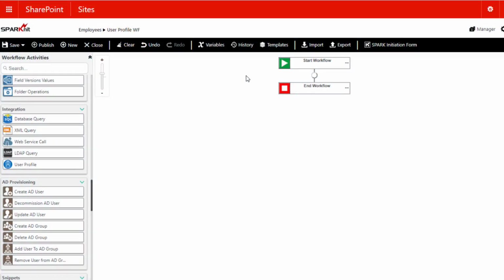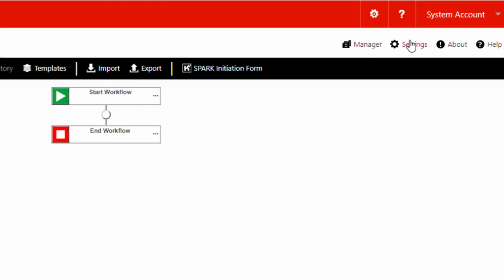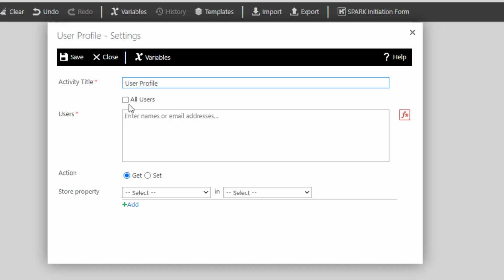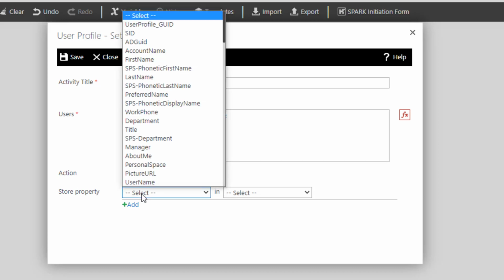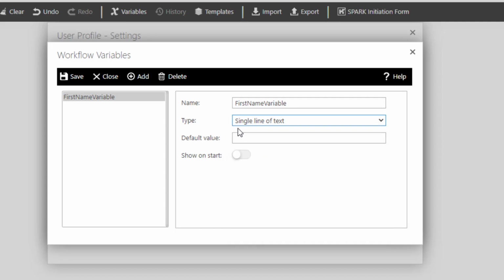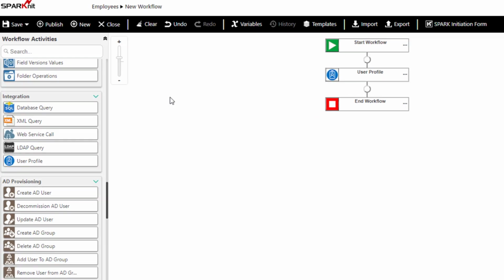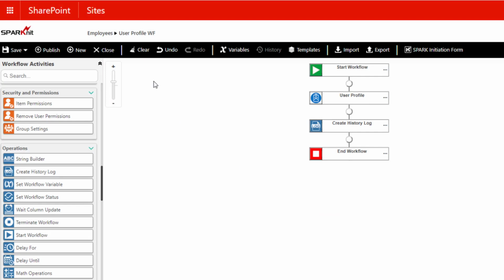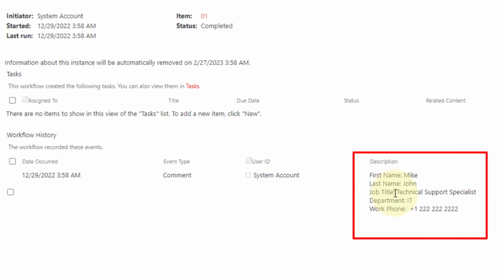How To Integrate Your Workflow With SharePoint User Profile Using SPARK Workflow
In this video, you will see how you can integrate your SharePoint workflow with your SharePoint user profile services using SPARK Workflow. you will be able to get or set user/s profile properties data directly in a few seconds, store the retrieved data in workflow variables, and use them on other workflow activities.

00:00 Chapter 01: Introduction
00:23 Chapter 02: Create a Workflow
00:47 Chapter 03: Add User Profile Activity
02:49 Chapter 04: Configure History Log Activity